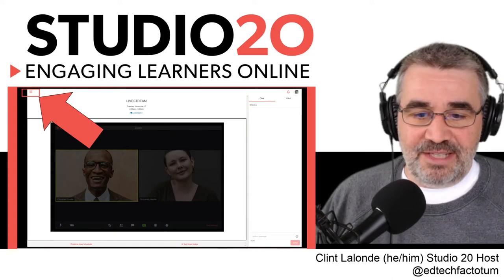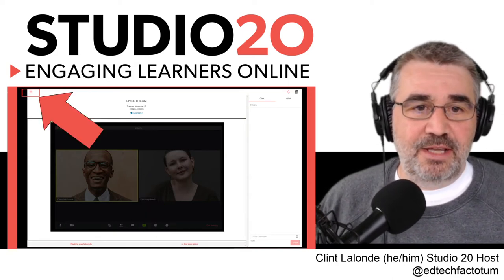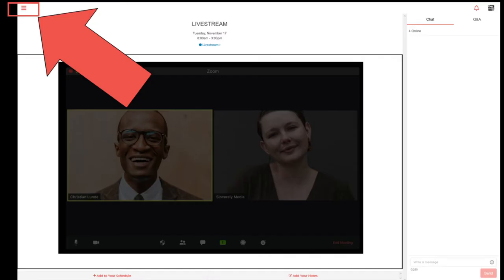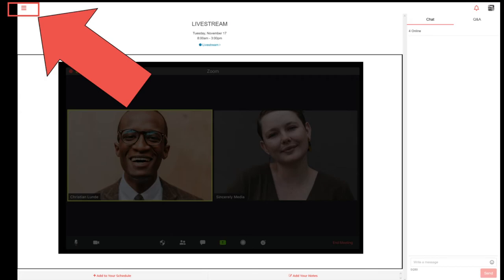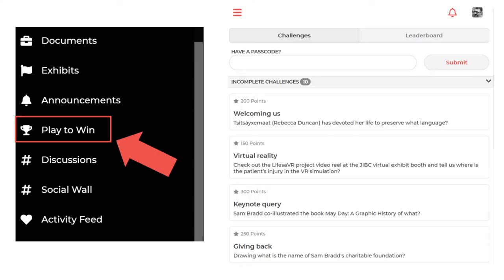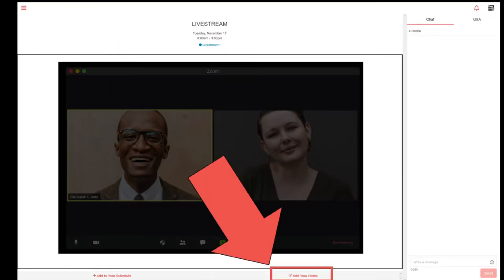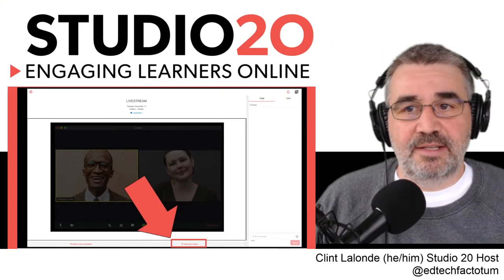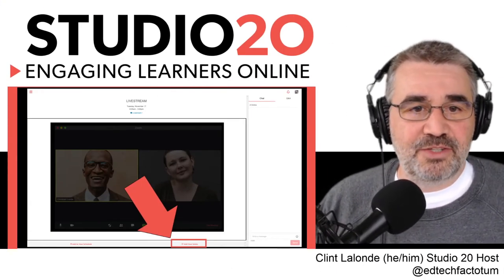Behind the OBS scenes for Studio20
I hosted an 3 day online virtual event called Studio20. The primary platforms used for the event was Zoom and Eventmobi, and I used OBS for the first time as my primary Zoom video input. Here is a look behind the scenes at the 4 different scenes I built and used in OBS for the event.